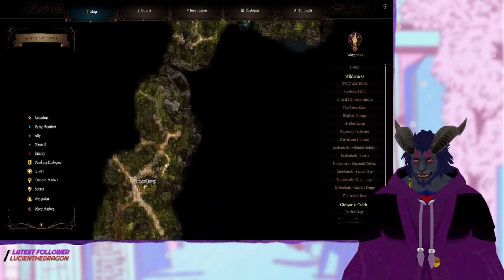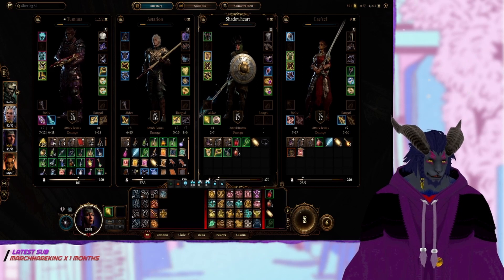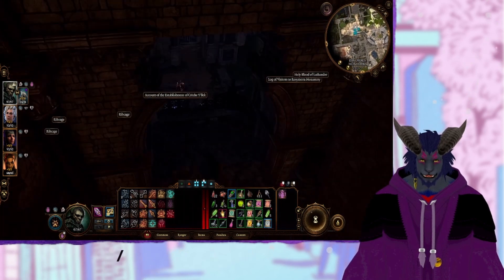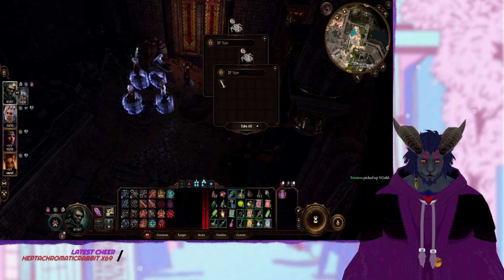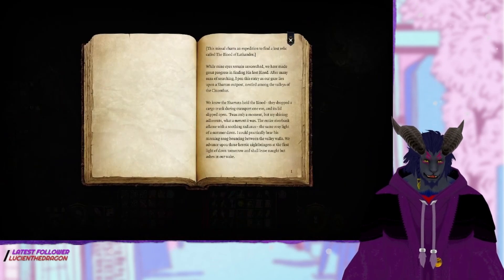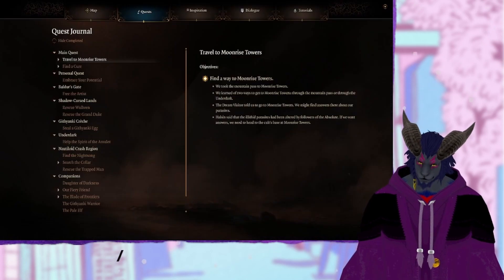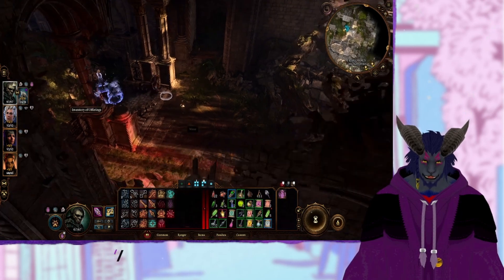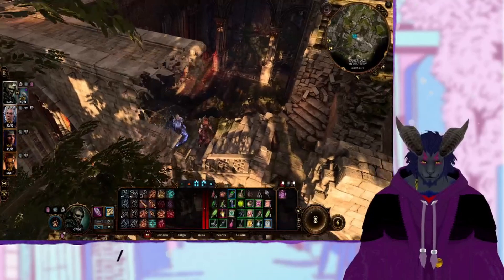Monastery Exploration - Baldur's Gate 3 - Act 1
After a lot of fighting, we have escaped the Creche into the monastery above.  Since we seem to be safe from the GIthyanki now, it might be the time to do some exploring. Something tells me we maybe should have came in this way.